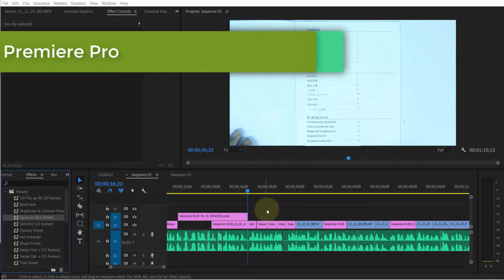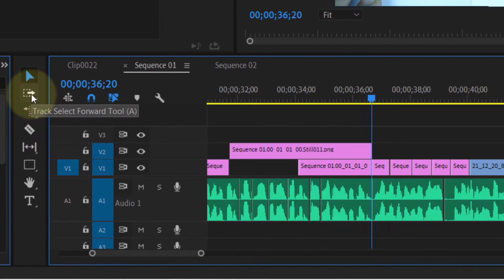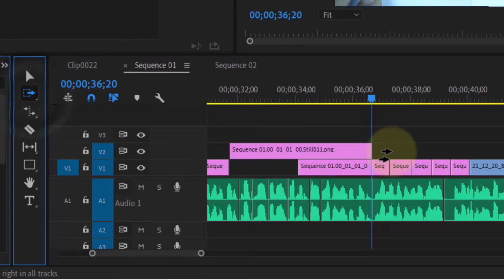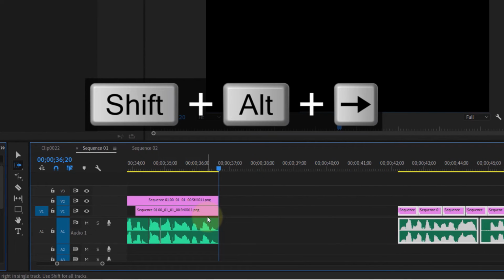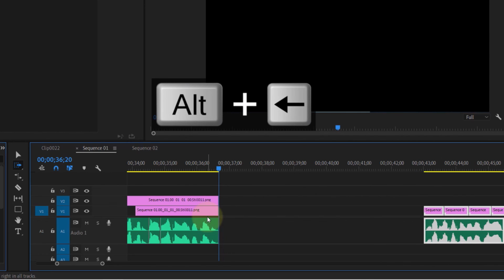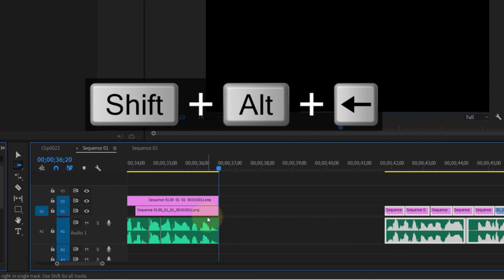How to create a gap in Premiere Pro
In this tutorial, I'll show you how to create a gap anywhere on your Timeline in Premiere Pro. This is the best way of creating a gap. The tool that you'd need to select is called "Track Select Forward Tool". You could use the shortcut key A to activate this tool. Then, all you got to do is to click anywhere from the point you wanna create the gap. Then, you simply drag all the clips to the right to increase the gap to the desire length. After selecting all the clips to the right, you could also use the shortcut key Alt + forward arrow to move all the clips by 1 frame forward or use Alt + Shift + Forward Arrow to move 5 frames forward. If you would hold the forward arrow instead of key pressing it, then it'll keep moving all the clips forward. If you use the back arrow, you could  reverse/reduce the gap in the same fashion.

Another method that I didn't show in the video is to insert a dummy clip, photos, etc with the same length of the gap you wanna create. However, when inserting, you got to hold the ctrl key in order to automatically push all the clips forward and hence create the gap.

*I made the above video concise to help the fellow Pr users.